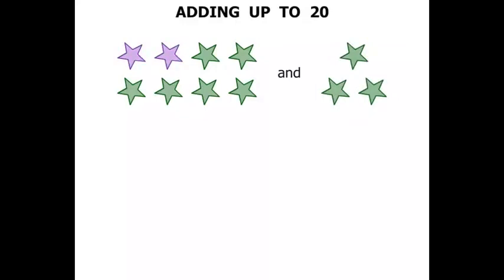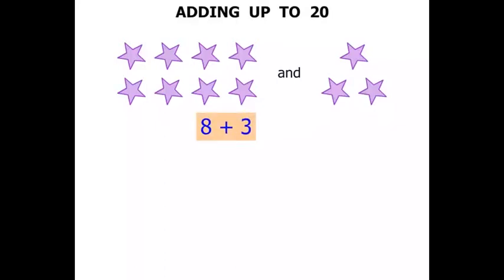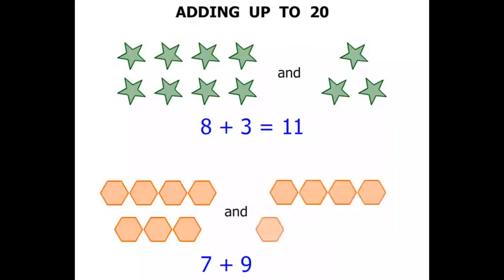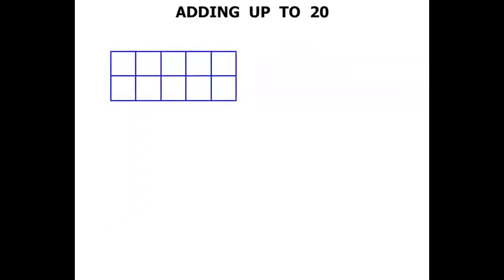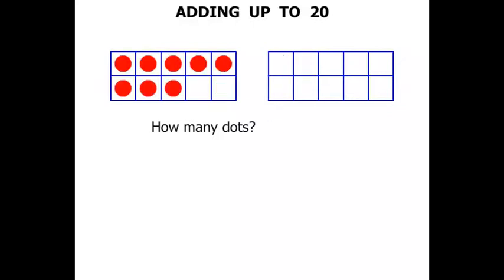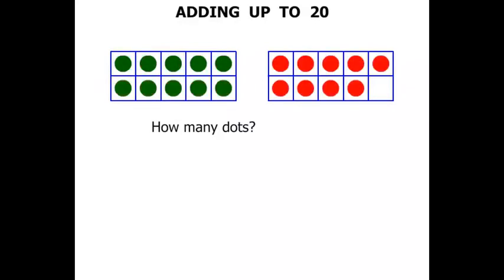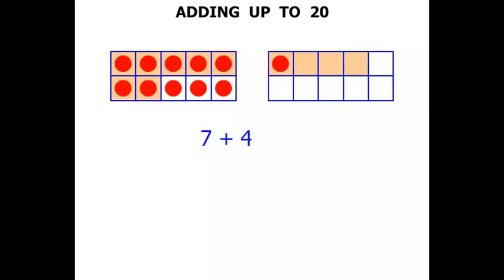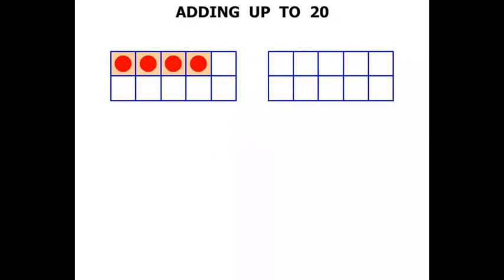2nd Grade Math Tutorials: Adding up to 20